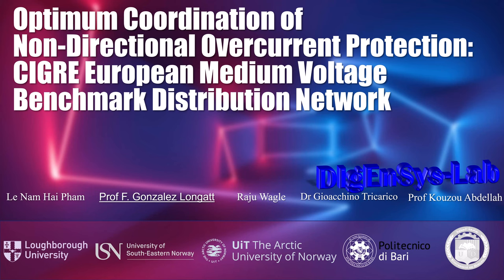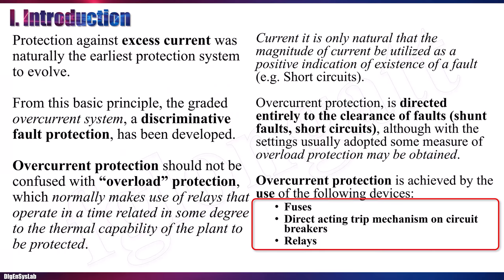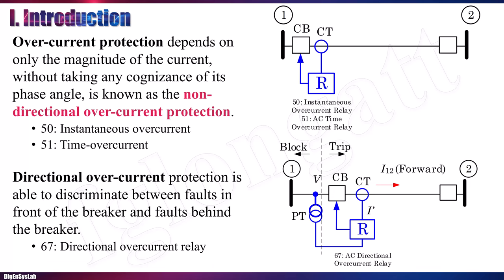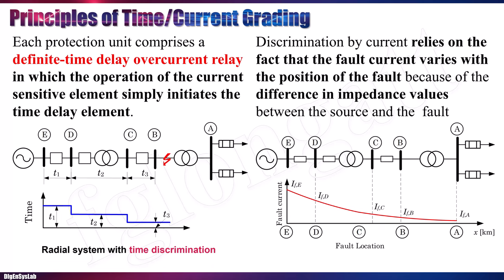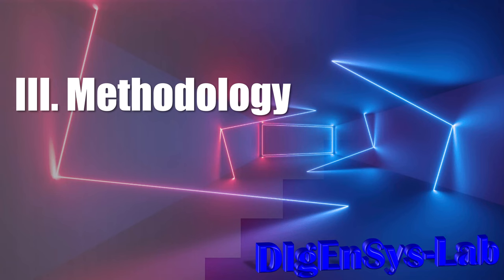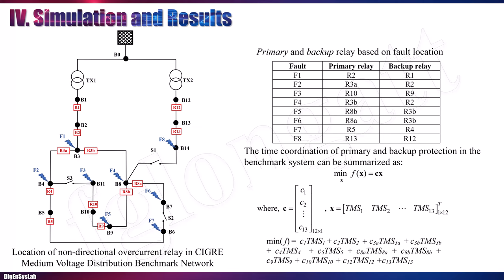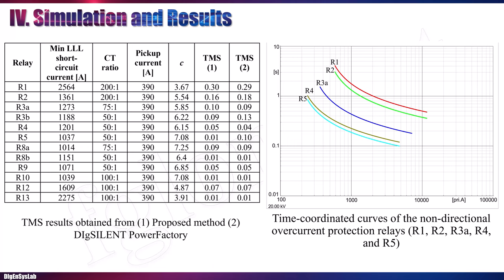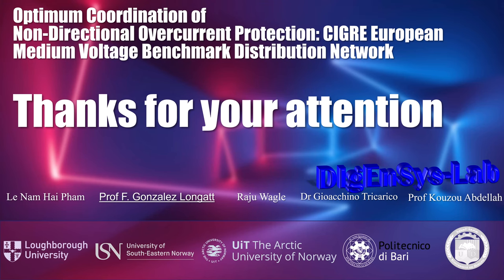Optimum Coordination of Non-directional Overcurrent Protection: CIGRE EU MV Benchmark Distribution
Title: Optimum Coordination of Non-directional Overcurrent Protection: CIGRE European Medium Voltage Benchmark Distribution Network

Abstract—The rise of integrated renewable energy sources in today’s power system challenges the protection system. Protection relays, an essential part of the power protection system, must be placed where they are needed and appropriately coordinated. This paper presents a methodology to optimise the time-current coordination of non-directional overcurrent protection relays in a radial topology network. The methodology looks into clear faults and prevents relay miscoordination with minimum operating time. To find the optimum time multiplier setting, a linear programming technique is used with the support of the nonlinear multivariable function of MATLAB®. It is compared with the protection coordination assistant, an available tool of DIgSILENT® PowerFactory, on a test system using multiple renewable energy sources, CIGRE European Medium Voltage benchmark distribution network. The real-world protection system of the distribution grids can be beneficial in analysing the impact of massive integrated renewable energy.
Keywords—linear programming technique, non-directional overcurrent protection, relay coordination, renewable energy sources